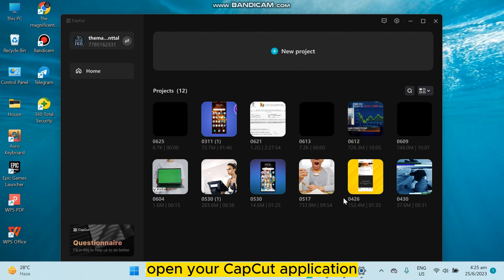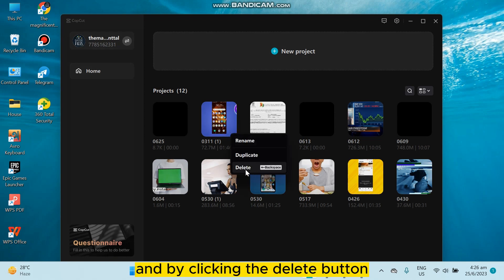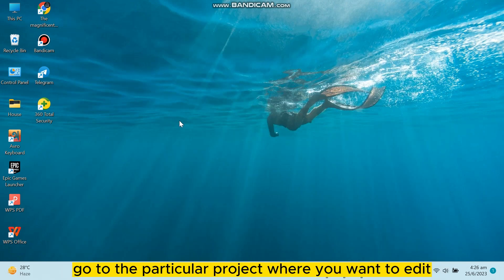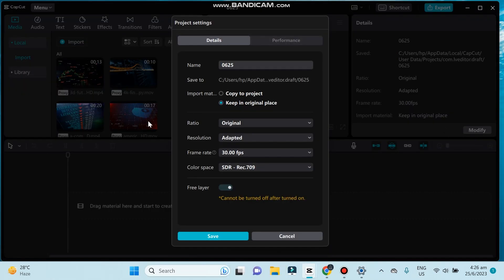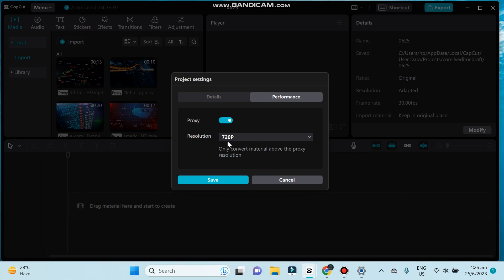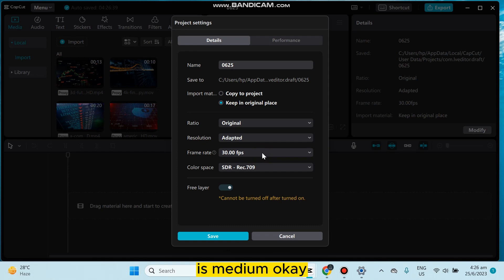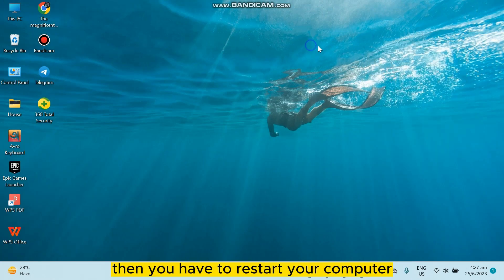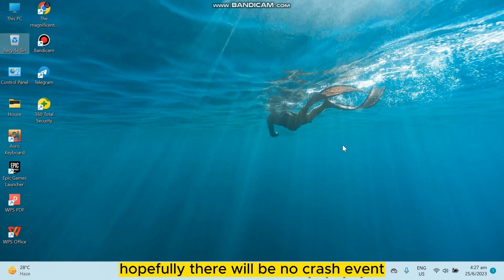How To Fix Capcut Crashing PC (Fixed)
Learn How To Fix Capcut Crashing PC